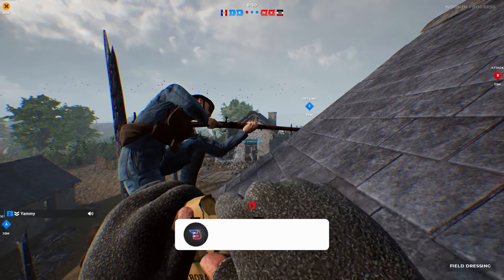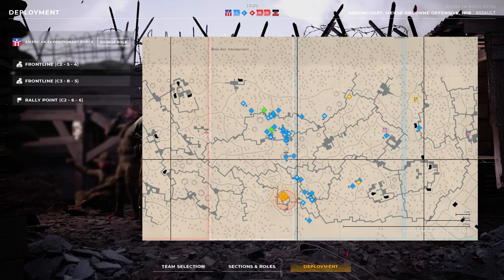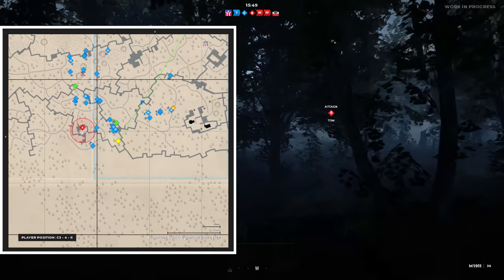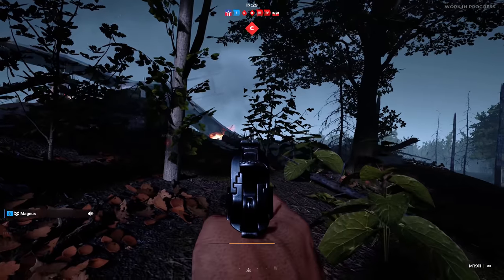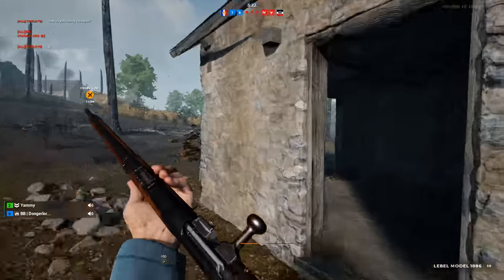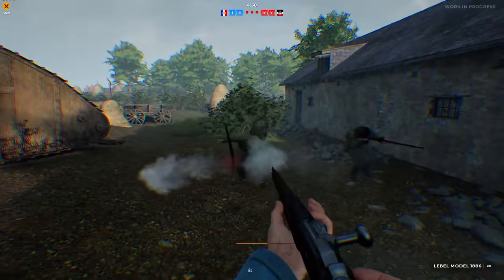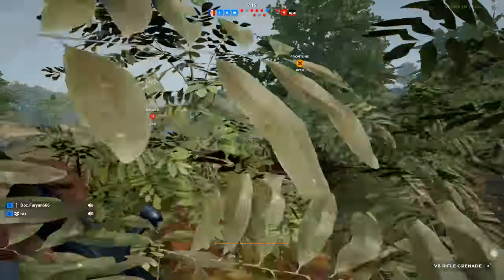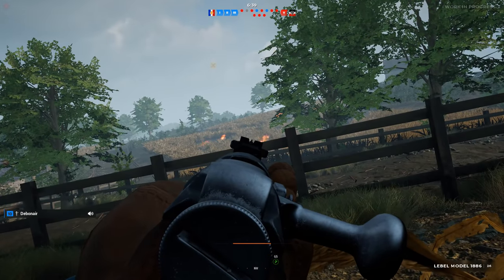Improve Your Beyond The Wire Gameplay!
Beyond The Wire can be a challenging game, today I bring you everything I have learnt to improve your Beyond The Wire Gameplay.

I stream 5 to 6 times a week on YouTube! - 6:30pm UK Time (7:30pm CEST, 10:30am PDT, 12:30pm EDT)

Beyond the Wire is a large scale multiplayer first-person shooter immersing players in the frantic and bloody Western Front of the Great War. In battles with up to 100 real-world combatants, players will have to contend with large open maps and tight claustrophobic trenches. A tense multiplayer FPS set in the muddy, bloody trenches of WW1. In battles up to 50v50, players will be immersed in cinematic environments that convey the desperate & brutal circumstances of the Great War. Features an authentic arsenal & a unique melee combat system.